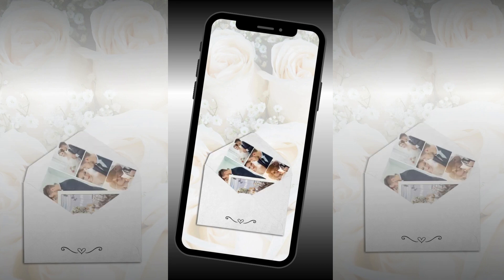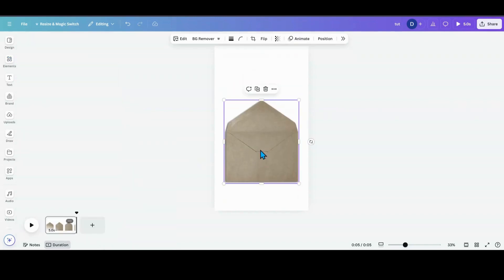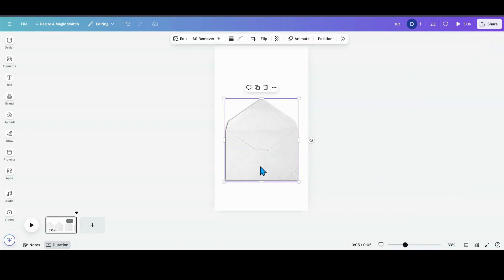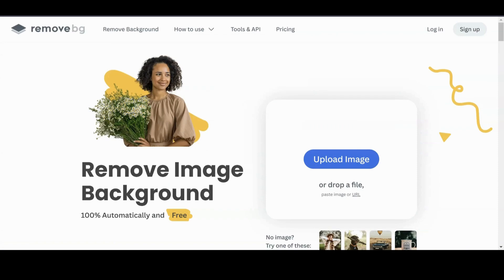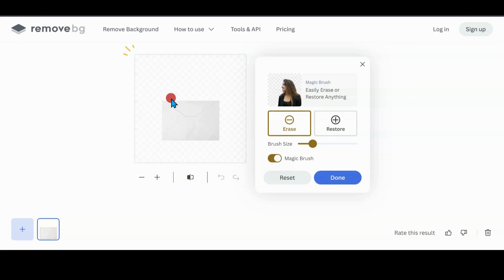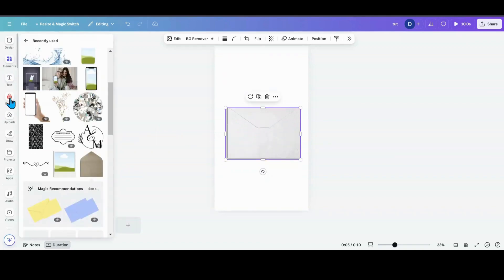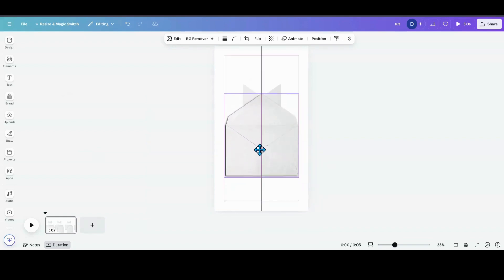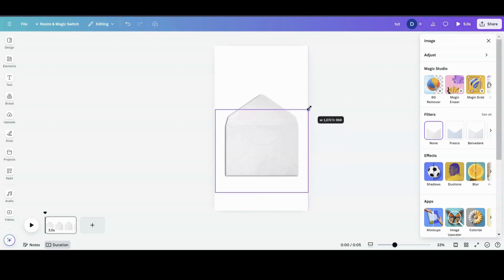How to Create an Animated Invitation in Canva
Create an unforgettable digital animated invitation you can create in Canva .  Ideal for weddings, birthdays, corporate events, or any special occasion.